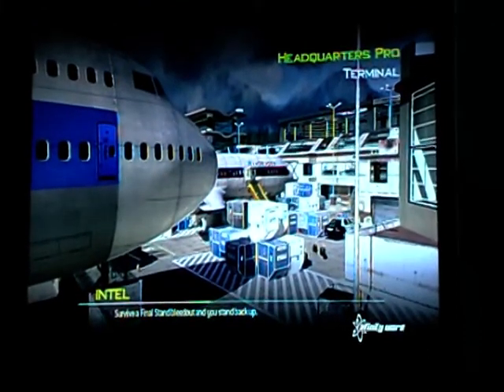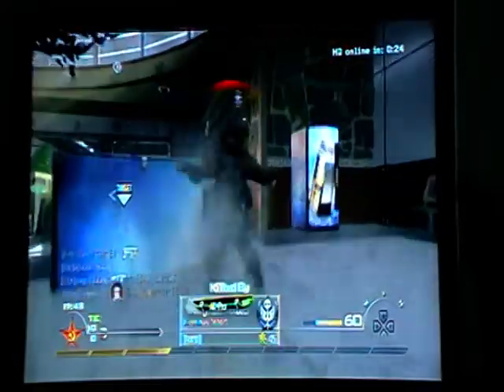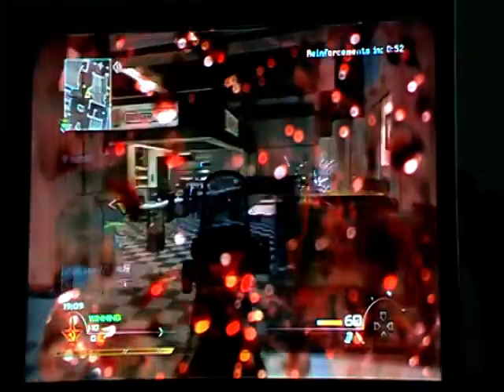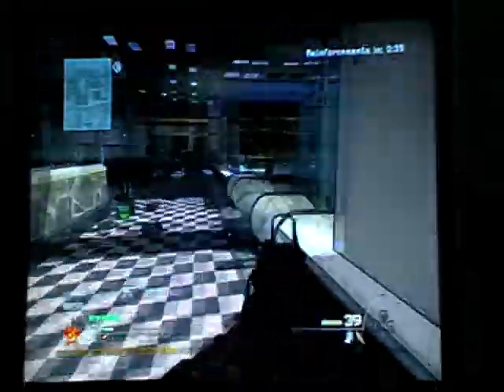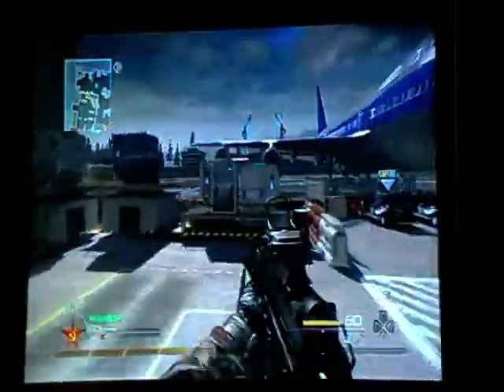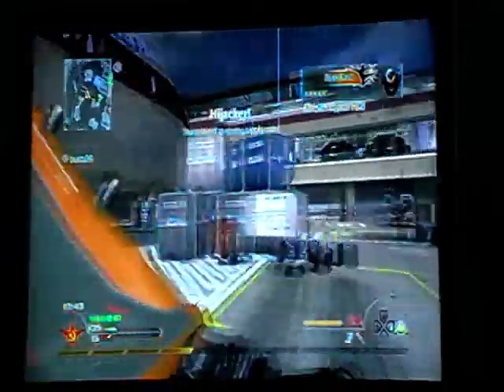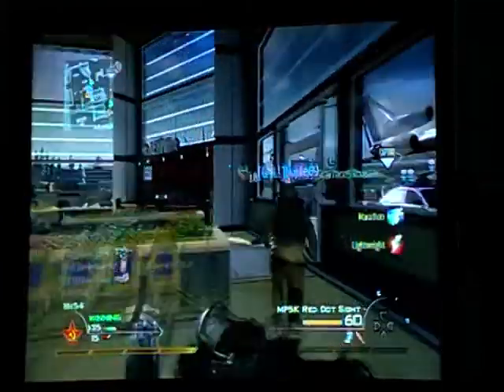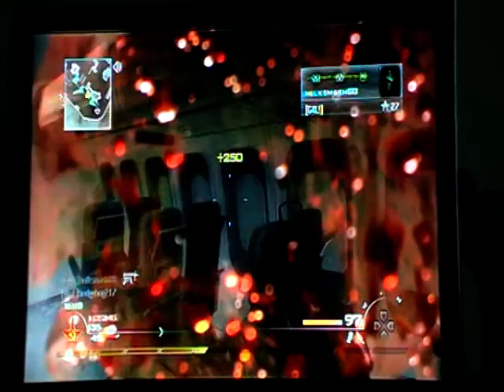MP5K review Mw2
me nd busta09 doin HQ terminal usin MP5K!